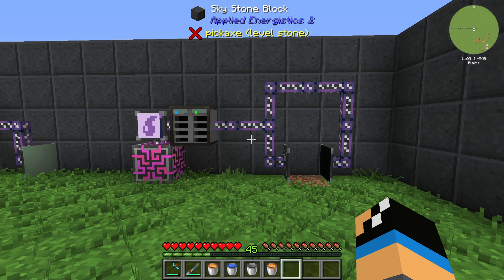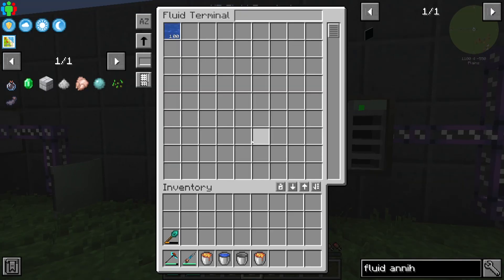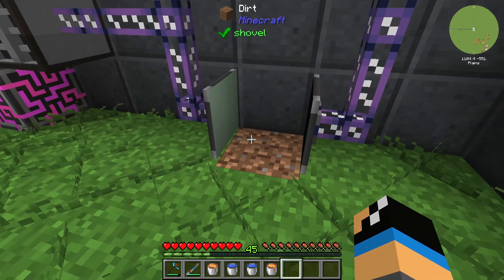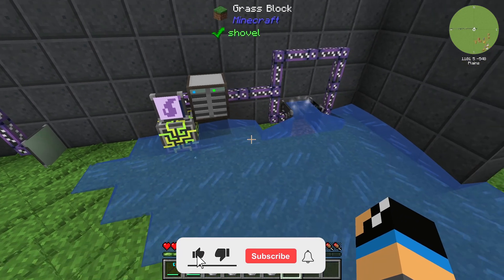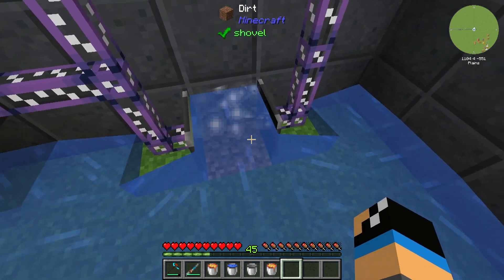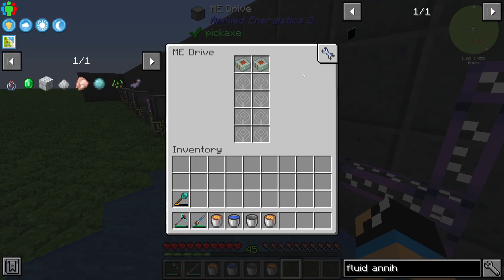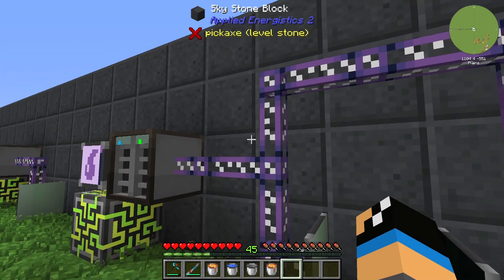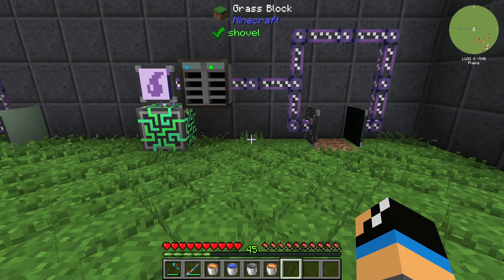Fluid Annihilation Plane 📀 Minecraft Applied Energistics Tutorial 1.16.5 📀 English 📀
In this video, I show you how the Fluid Annihilation Plane item from the Minecraft Mod Applied Energistics works.